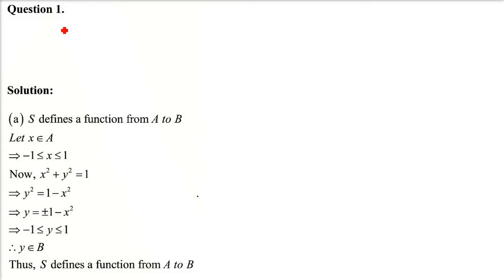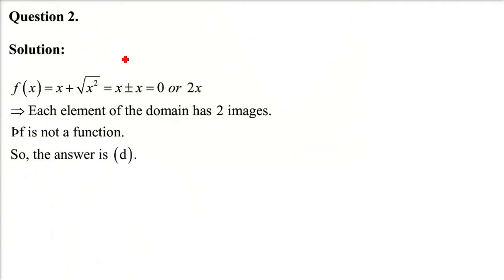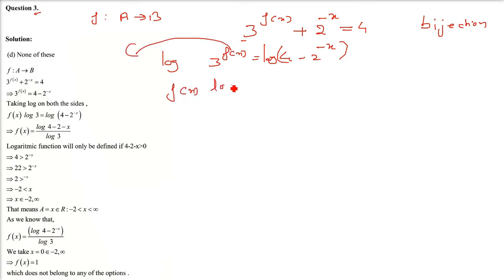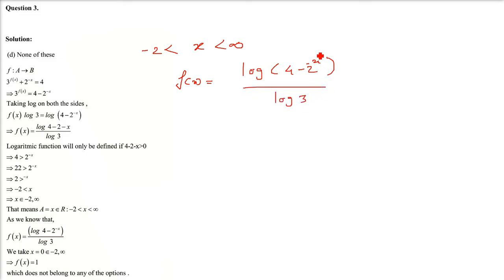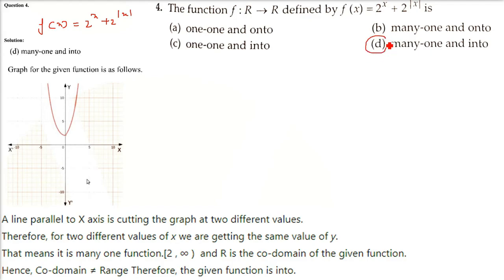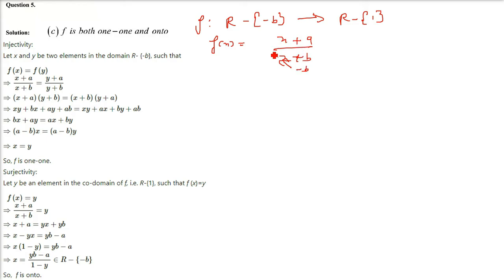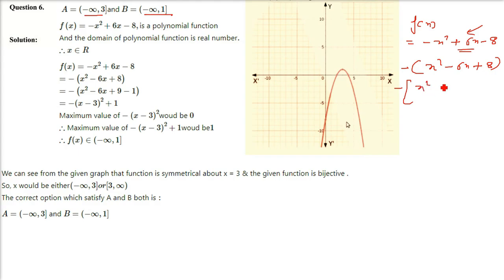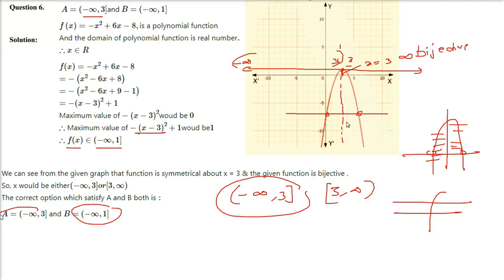RD SHARMA SOLUTIONS CLASS 12 CHAPTER 2 Functions MCQ Multiple Chioce Questions Part 1